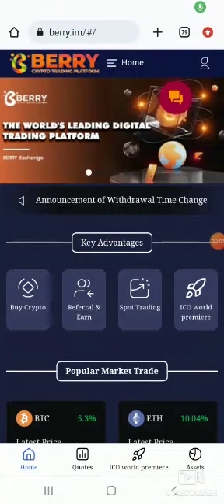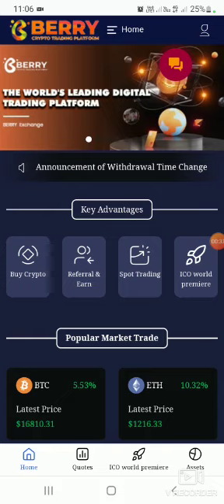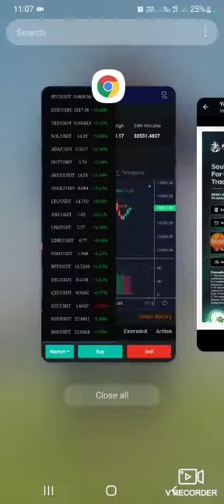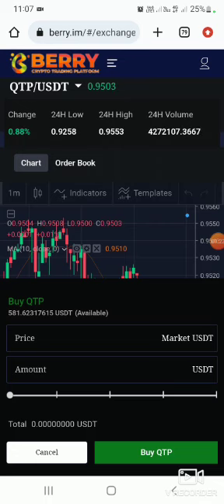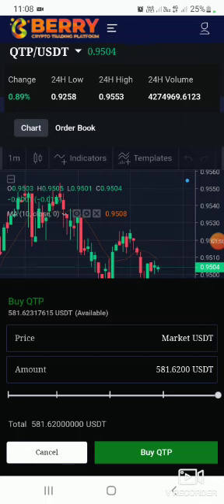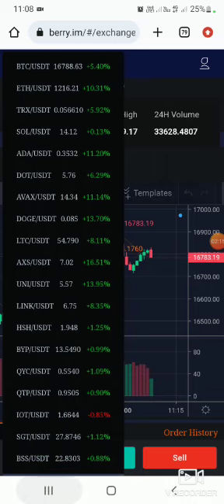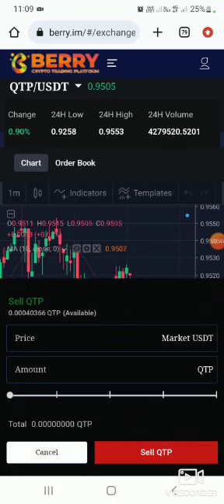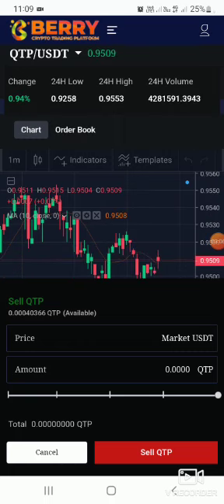A video that will teach you how to trade on blueberry trading platform